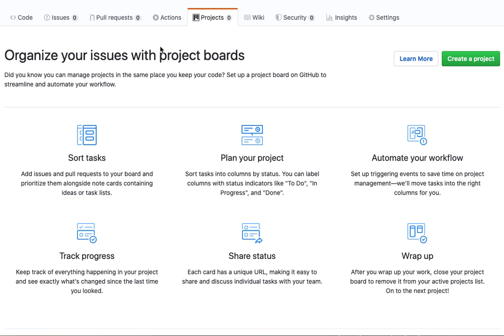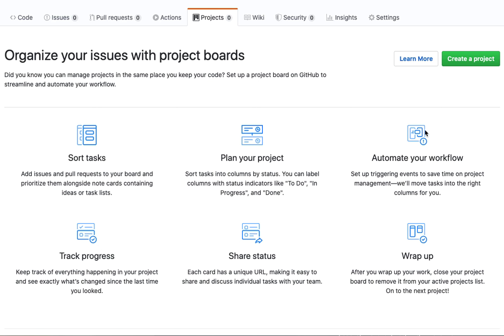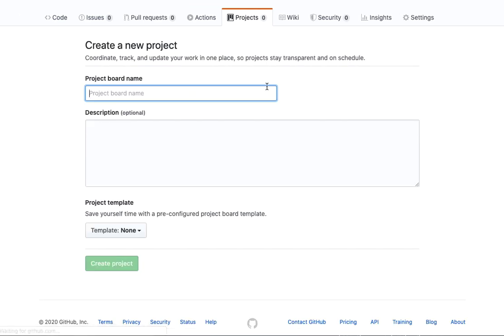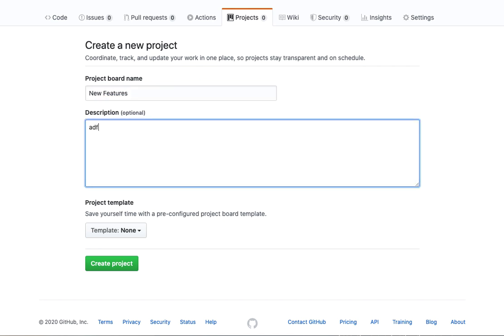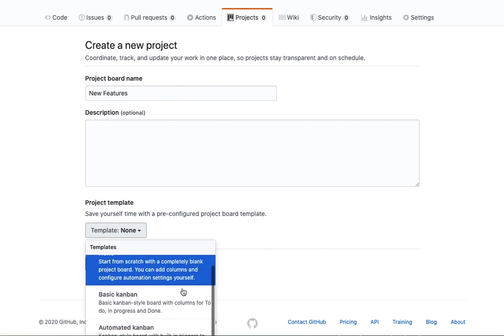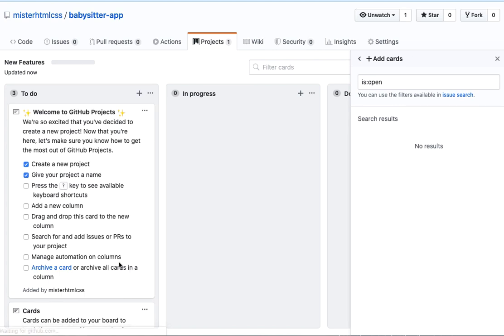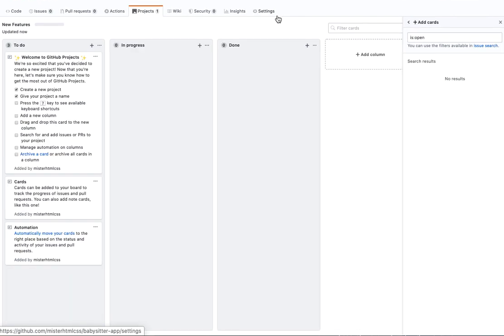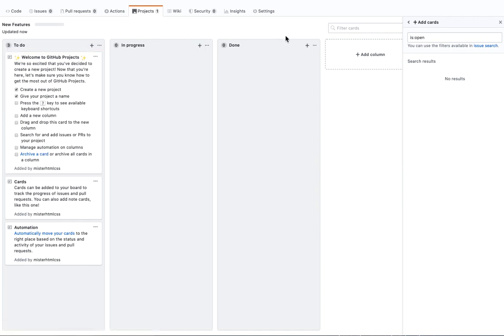Github Projects has incorporated the Kanban board feature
This is a less than 1 minute demo of that feature.